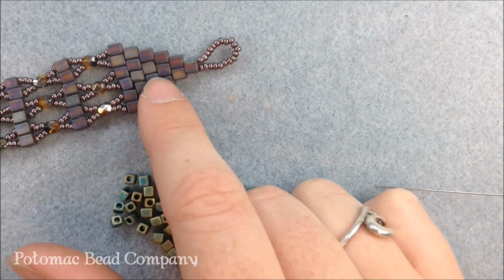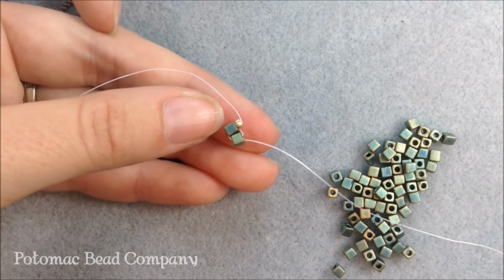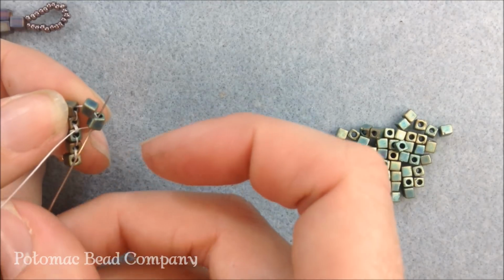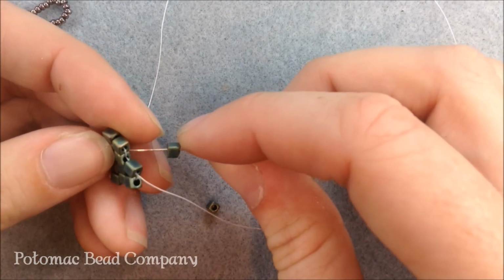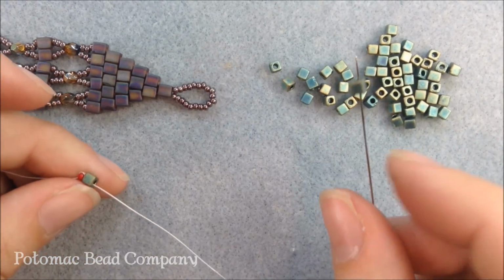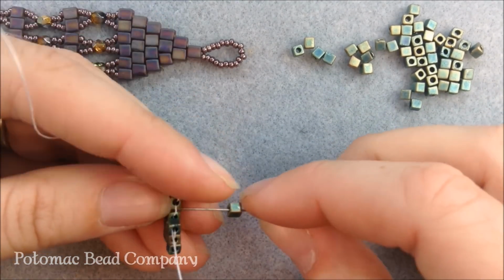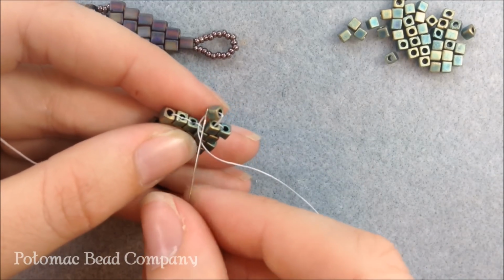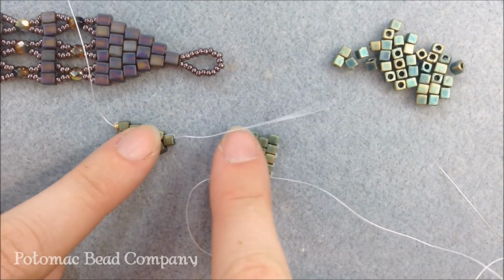How to Brick Stitch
This tutorial from The Potomac Bead Company shows you how to use brick stitch.  Brick stitch is often used at the beginnings and ends of projects, as it allows for easy increasing and decreasing of row counts.  You can also use brick by itself for numerous other techniques.  Enjoy!